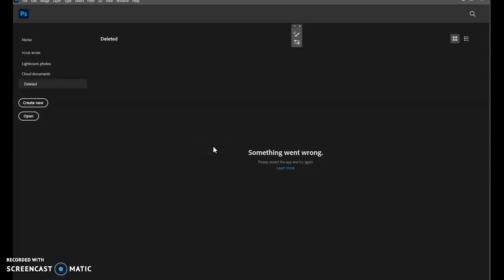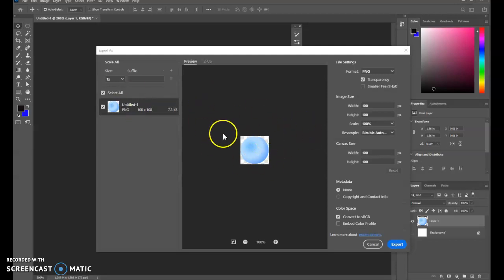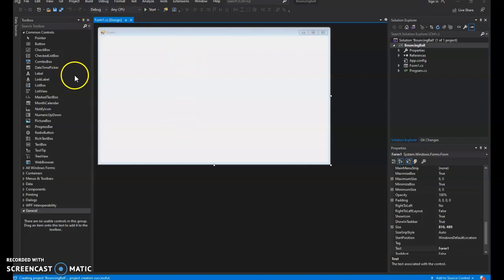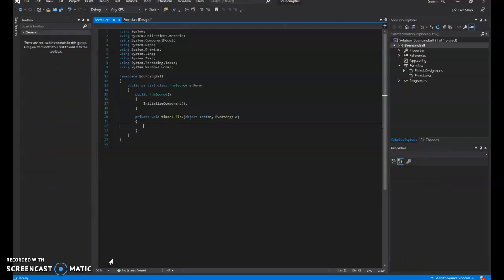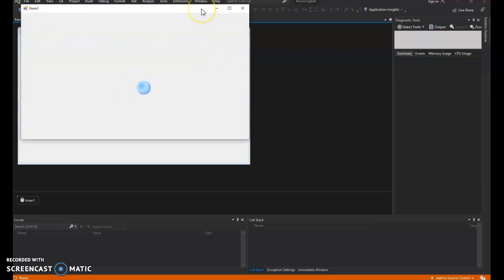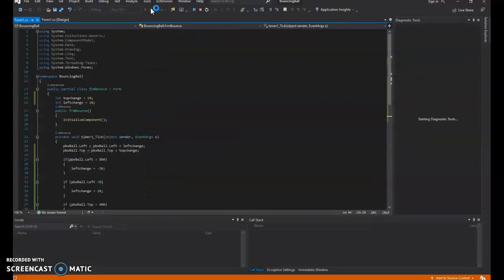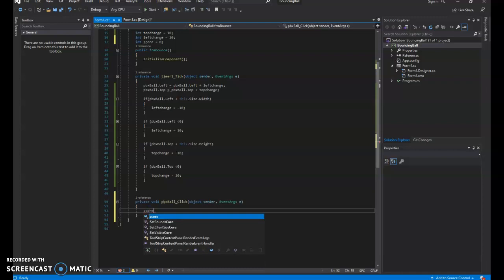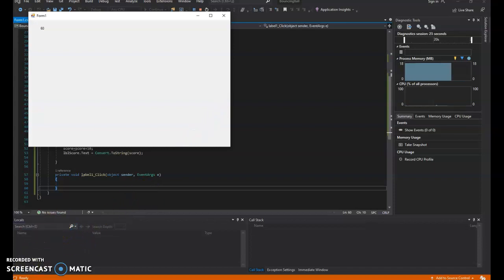Visual C# - Bouncing Ball